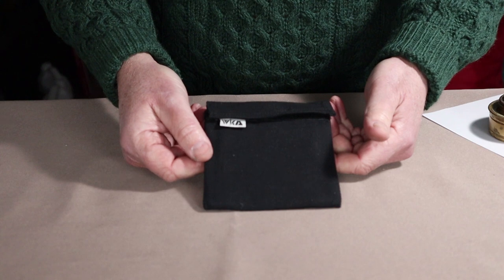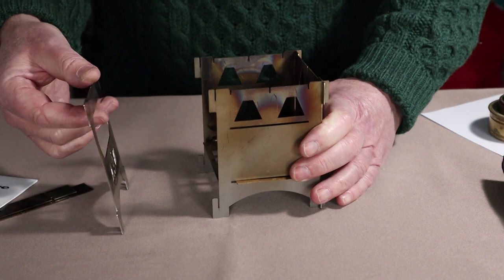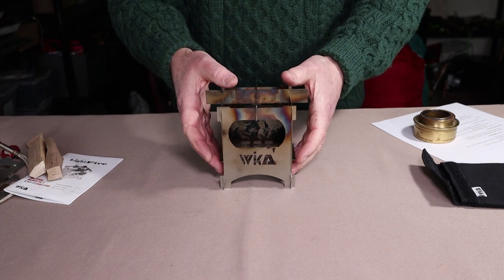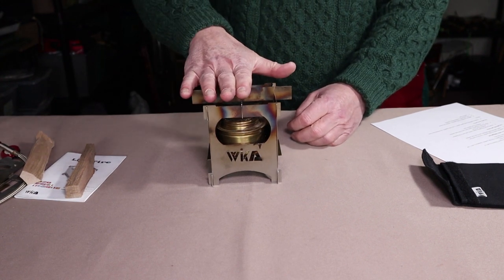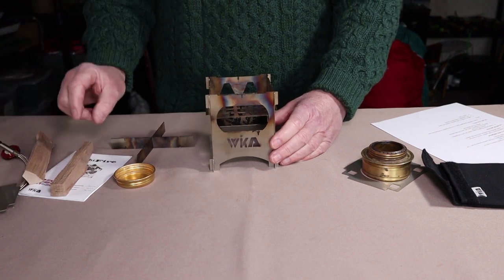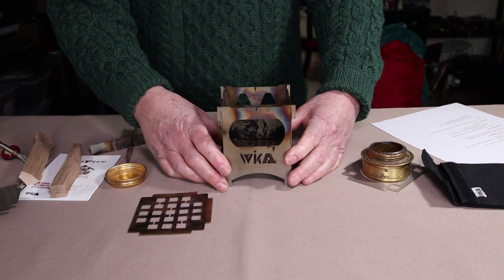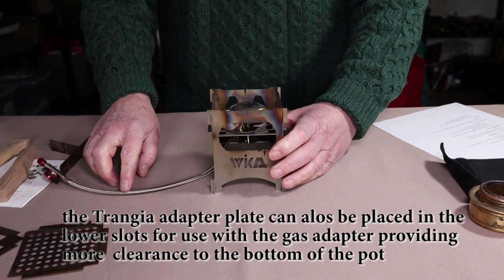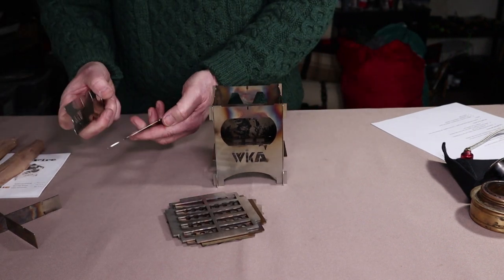LightFire Stove - Comprehensive Review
In this video I provide a comprehensive review of the LightFire stove from WIKA Technology

LightFire Stove

Specs
BCD 3 ½” / 9 cm
Use with wood
● standard setup
Use with alcohol
● place Trangia on cap on fire grate. Distance to pot 1.5"
○ boil time 7:25 mins
● install optional Trangia plate in the high position. Distance to pot 1 1/8"
○ boil time 7:05 mins
Use with Esbit or other solid/gel fuel
● install fire grate in high position. Use foil to hold fuel
● Install optional solid plate/ash pan in the high position
Use with DIY gas burner
● attach burner through fire grate center and use in low position
○ distance to pot 2 1/4"
● attach burner through fire grate and use in the high position
○ distance to pot (above top)
Use with wood pellets
● requires optional wood pellet grate. 1 cup max capacity. 30 minute burn time